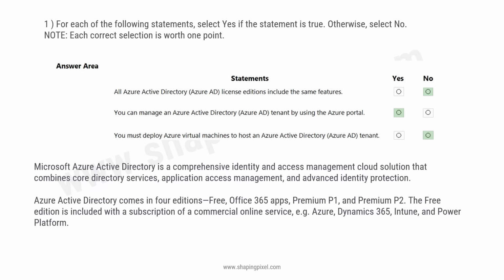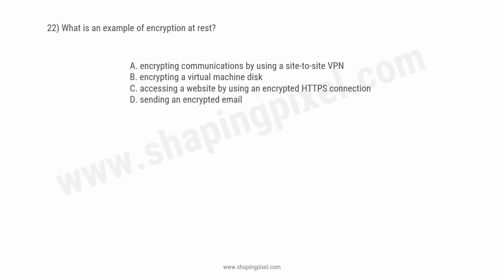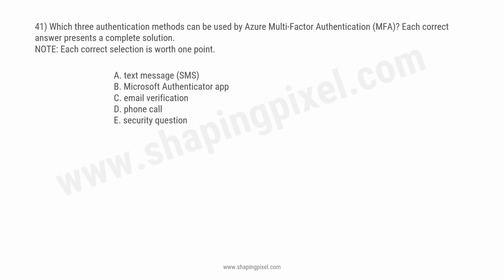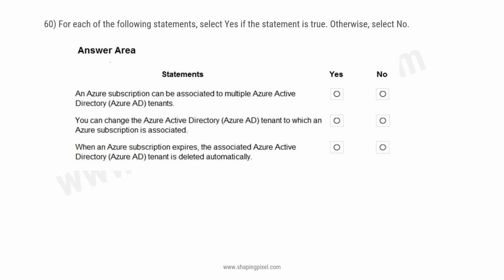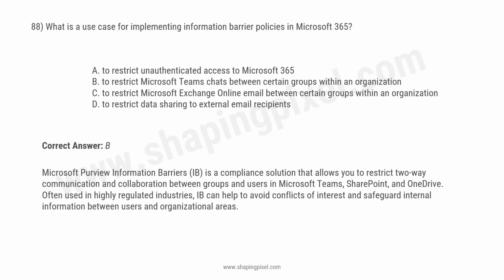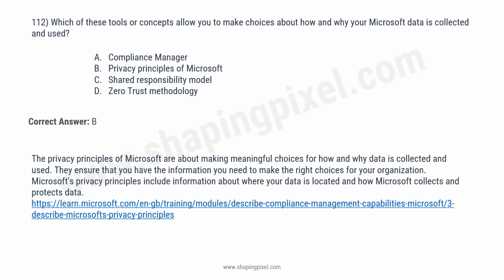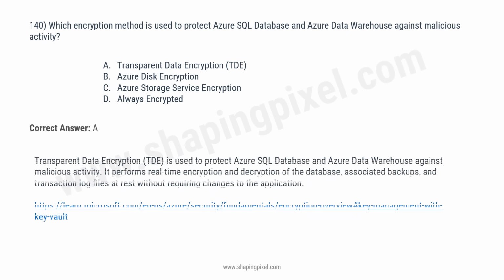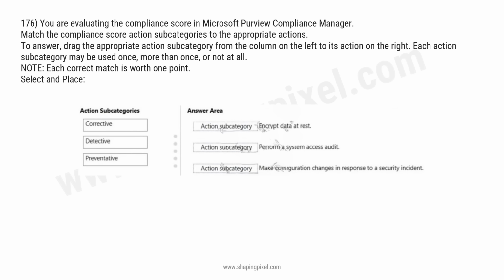Microsoft Certified Security, Compliance, and Identity Fundamentals (SC-900) Exam Practice Q&A